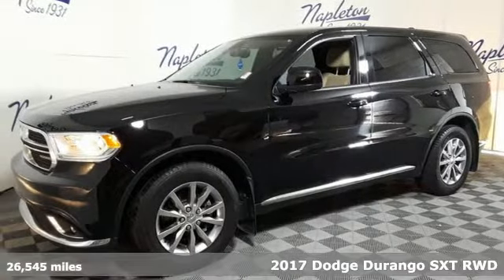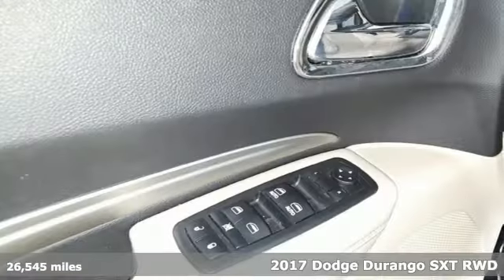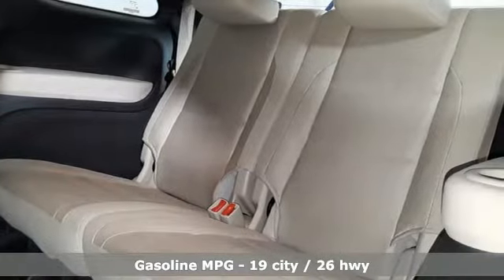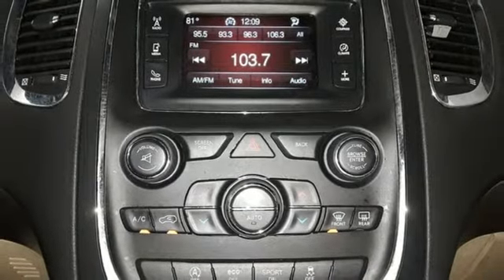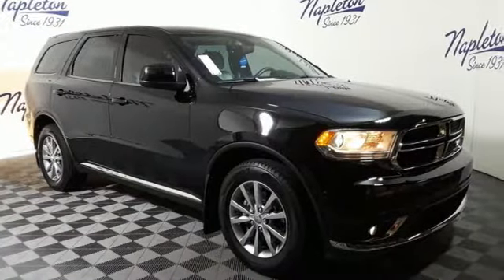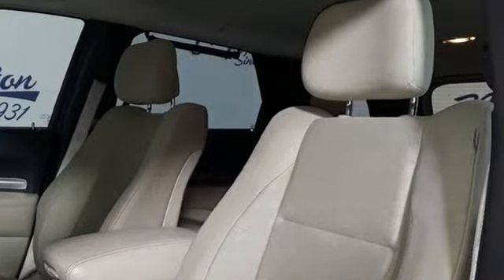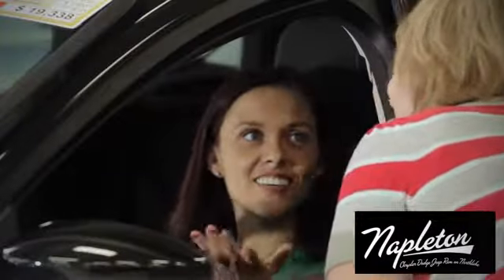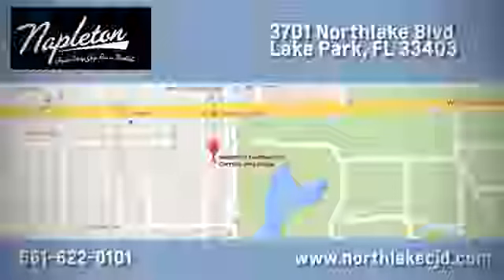Used 2017 Dodge Durango Lake Park FL West Palm Beach, FL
Year: 2017
Make: Dodge
Model: Durango
Trim: SXT
Engine: 3.6L V6 24V VVT
Transmission: 8-Speed Automatic
Color: Black
Interior: lt frost beige black
Mileage: 26545
Stock #: A36225
VIN: 1C4RDHAG1HC936225
19/26 City/Highway MPGbrRecent Arrival! Dodge Durango Black Crystal 2017br#1 since 1931! Shop with us and experience the NAPLETON ADVANTAGE.

Address:
3701 Northlake Blvd